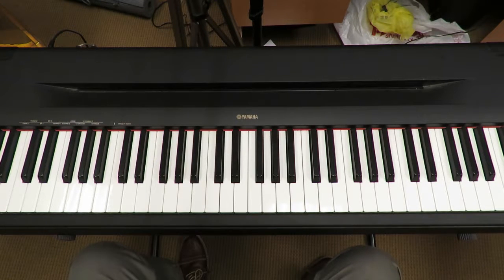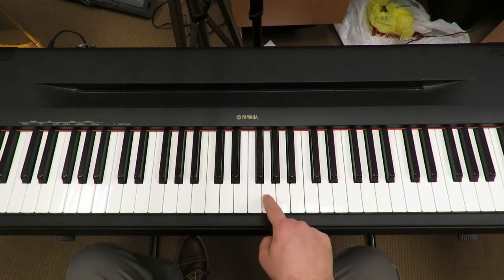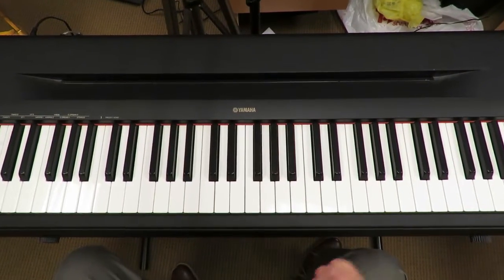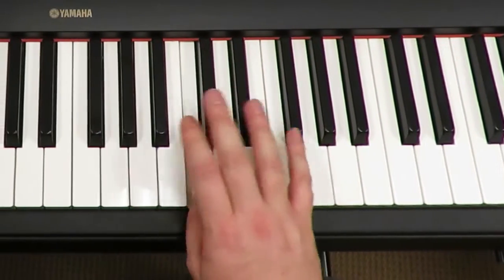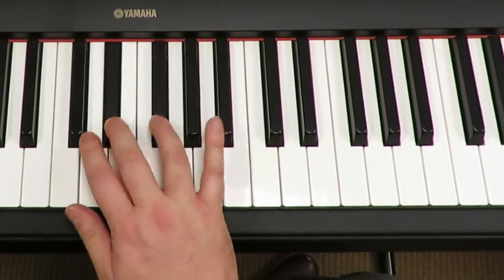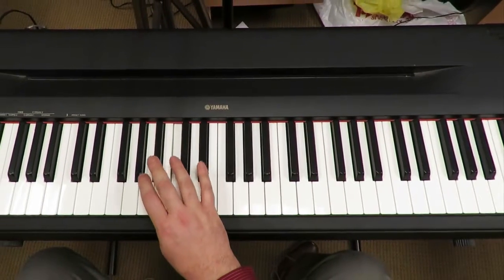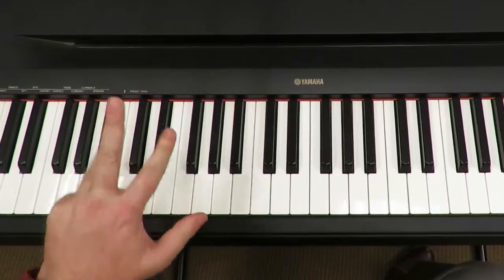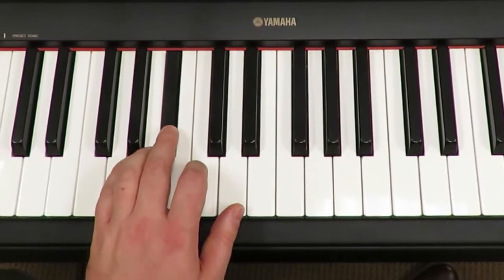Harmonic Minor 03 - G Minor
G Harmonic Minor. Though it has but 2 accidentals in its key signature, there are three black keys to play.